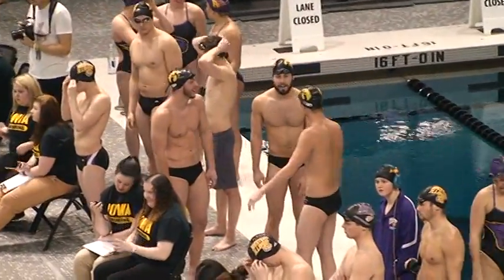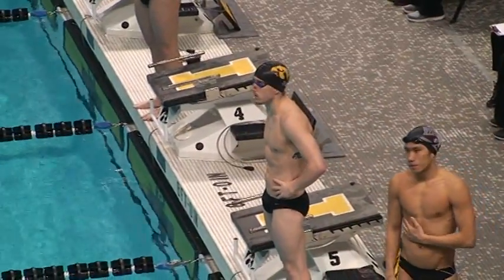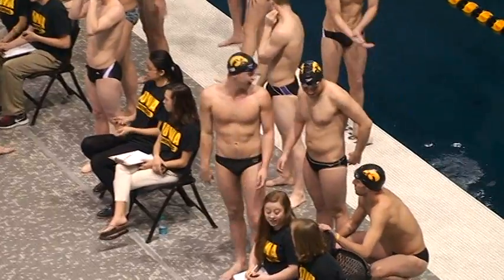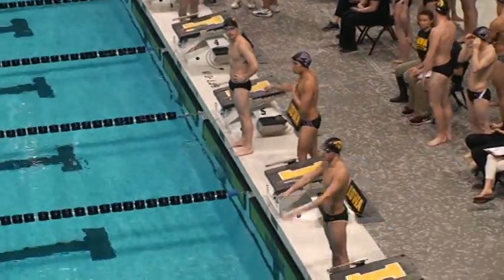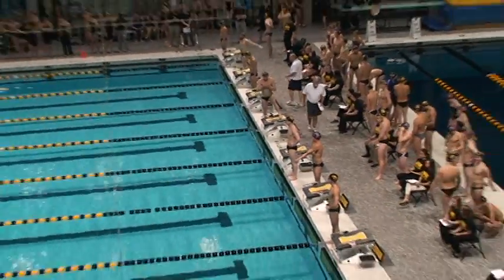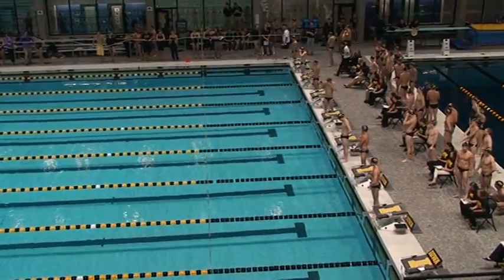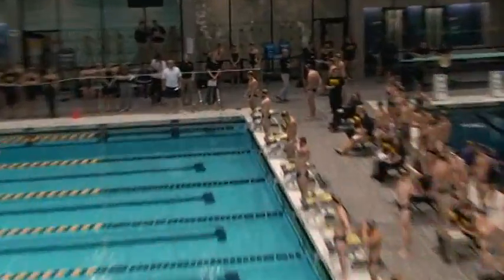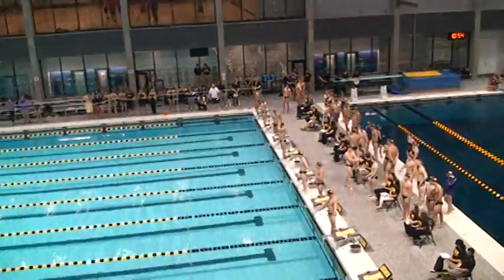Iowa Hawkeyes & Western Illinois & Northern Iowa & South Dakota 2015 02 06 04 M400MR